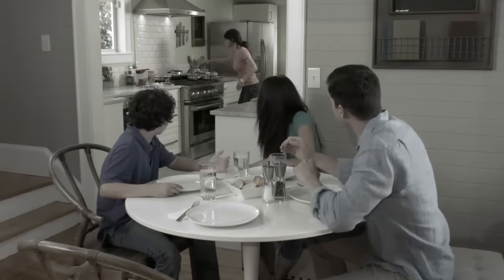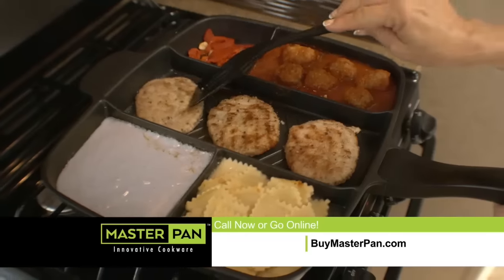MasterPan As Seen On TV Commercial Buy Master Pan As Seen On TV 5 In 1 Frying Pan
The MasterPan is the 5 in 1 cooking pan that lets you cook more food with less mess!

MasterPan™ is 5 Pans in 1
Use the center chamber for higher heat to grill meats and seafood, and the sides for lower heat on eggs, vegetables, potatoes, and more!

Five different food chambers keep vegetables away from meat for vegetarians. You can even cook fish and steak at the same time without mixing flavors!

It’s made for busy families just like yours, and makes smaller meals ideal for couples. Also, gives college students full-meal cooking, and, it’s the perfect pan when you go RVing, camping, and tailgating.

MasterPan Features:

- Cook 5 separate foods at once

- Energy efficient base delivers heat to every part of the pan

- Even with its spacious size, MasterPan™ only requires one burner

- 100% cast aluminum design is light in the hand, yet durable

- Double layered, PFOA-free non-stick coating for easy cleaning

Interested in having us review your As Seen On TV item? We welcome review copies.